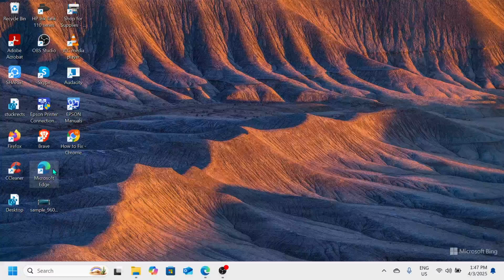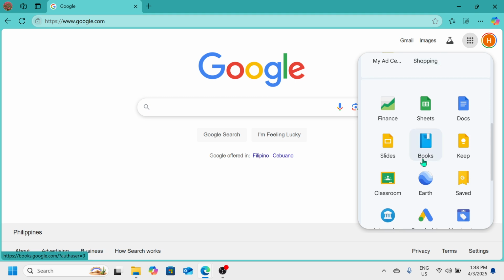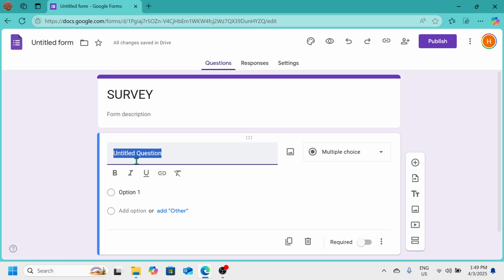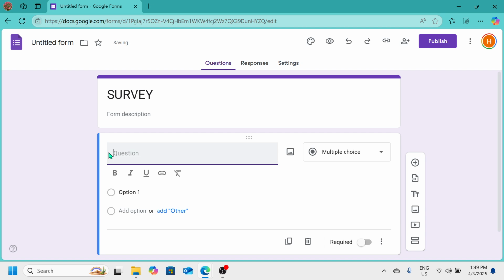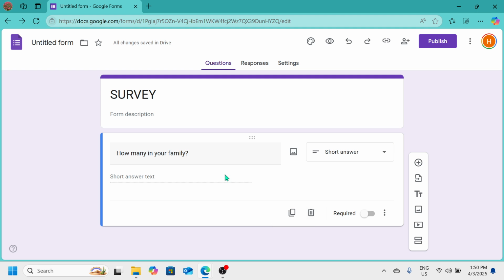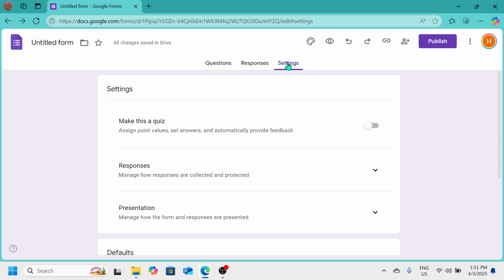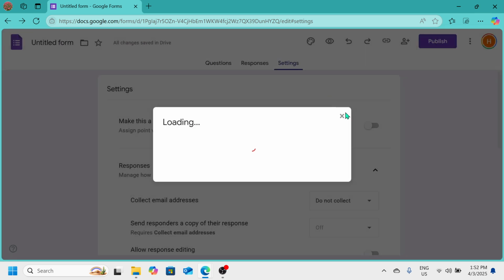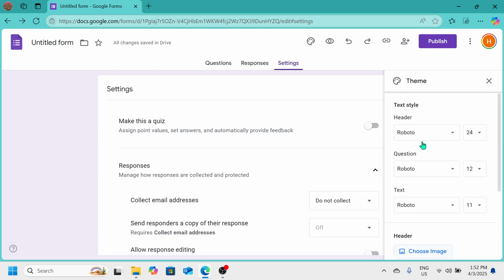QUICK GUIDE In Creating Google Forms in Windows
Want to create a Google Form for surveys, quizzes, or registrations? This quick guide will show you how to set up a Google Form step by step. Watch now and start creating Google Forms today!